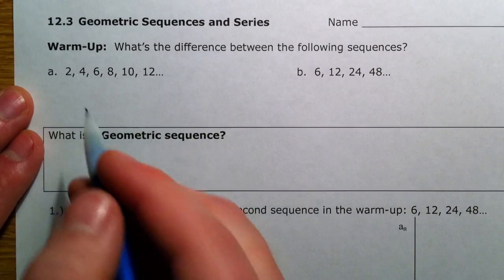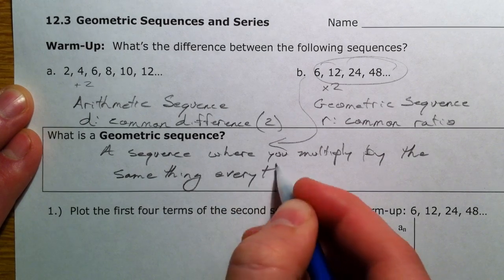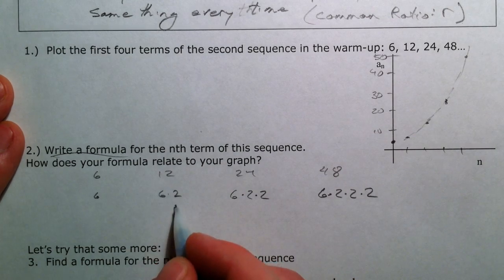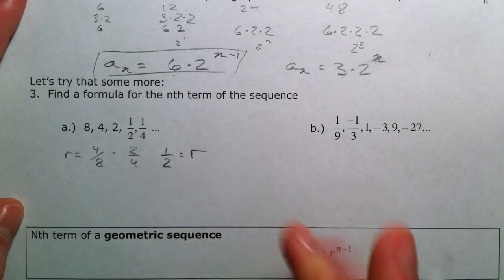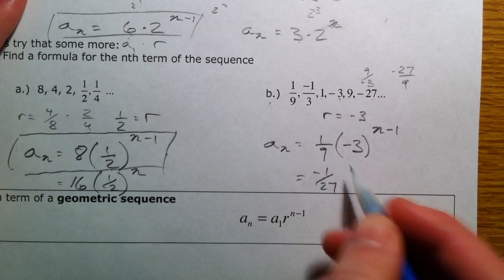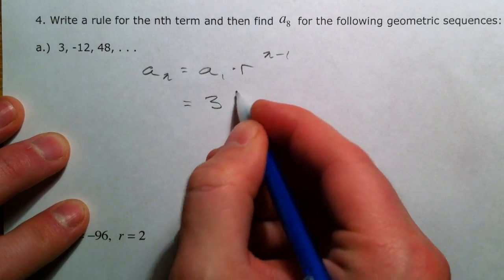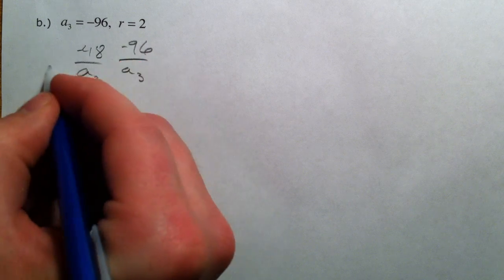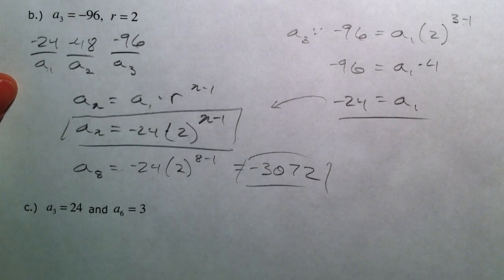Geometric Sequences and Series (1 of 2)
Part 1:
I explain the difference between arithmetic (common difference -- addition, d) and geometric (common ratio -- multiplication, r) sequences.  Then I show the relation between geometric sequences and exponential functions (y=ab^x).  I develop the nth term equation for geometric sequences by showing how the repeated multiplication involved is really just an exponent.

Part 2:
Problems covered:
Find the nth term equation for the geometric sequence or find a specific term given:
1. The first few terms
2. A term and the common ratio
3. 2 different terms

The formula for the sum of a geometric series is developed (rather quickly), and then I show how to use it to find the sum of a geometric series, given a series of numbers of summation (sigma) notation.